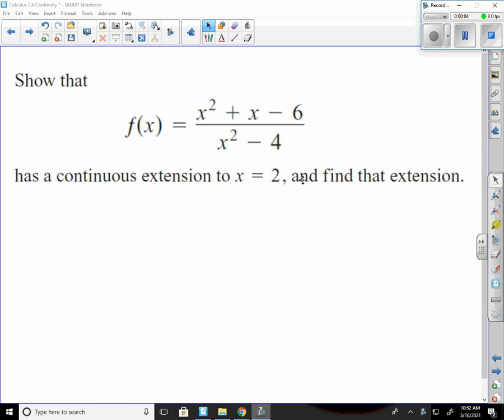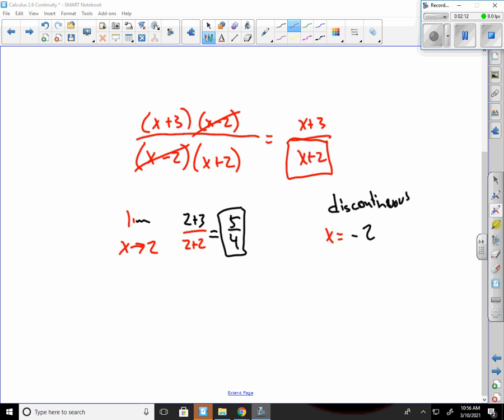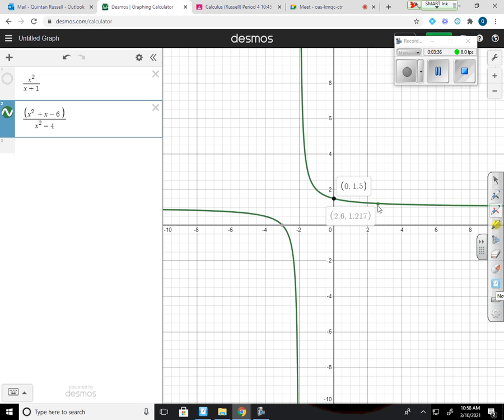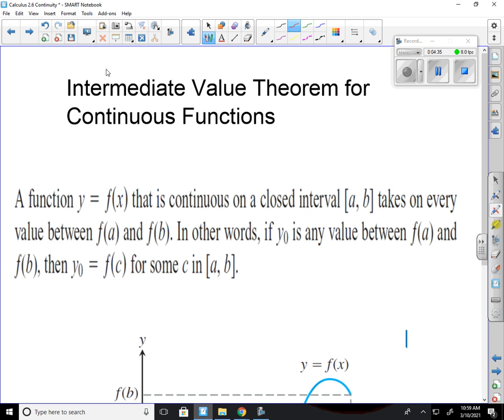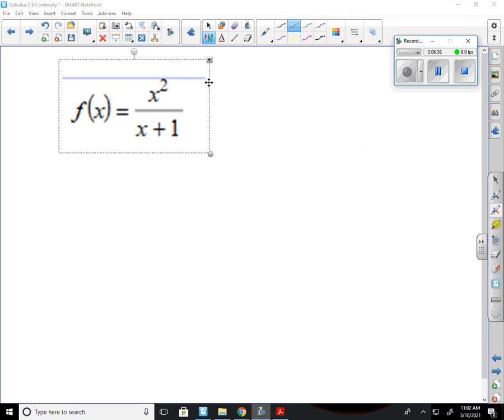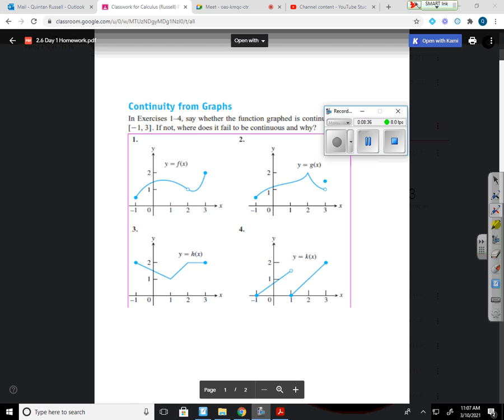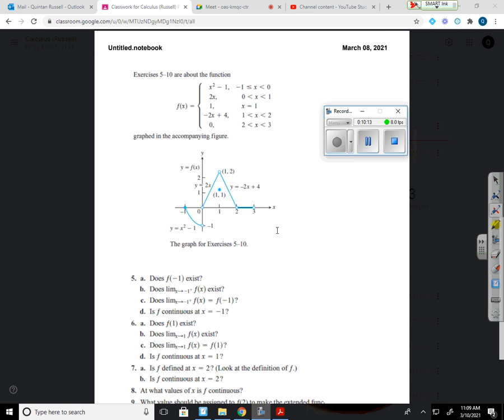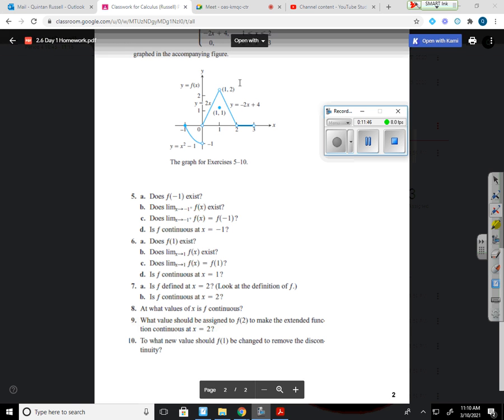2 6 Continuity Day 3